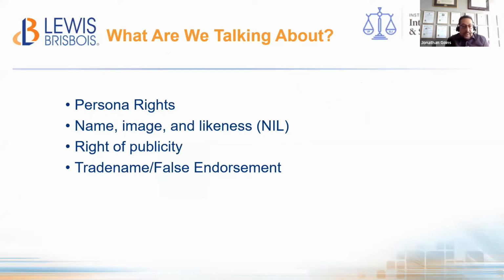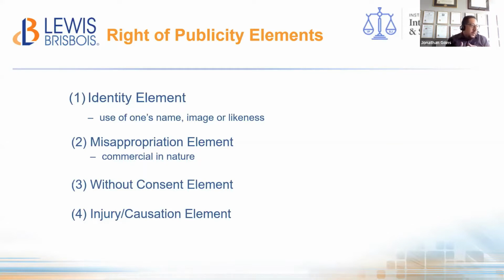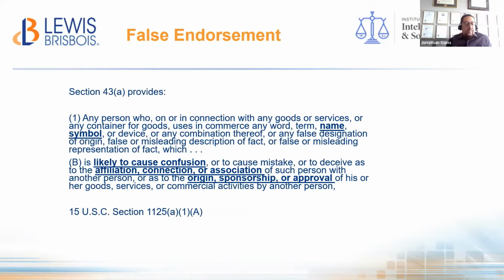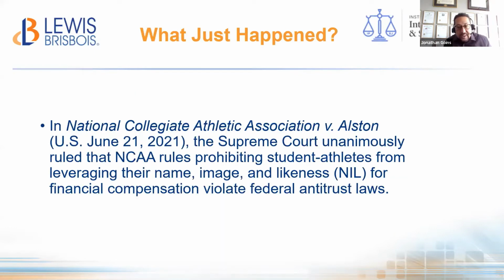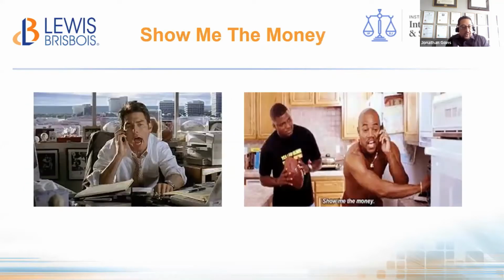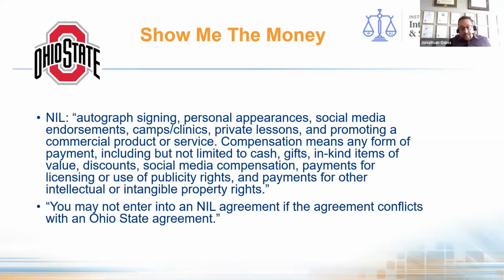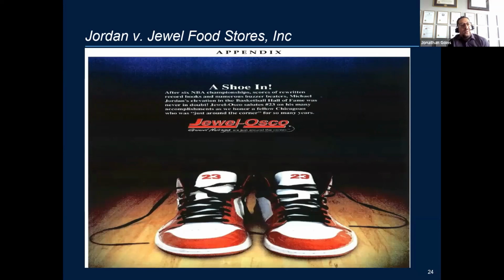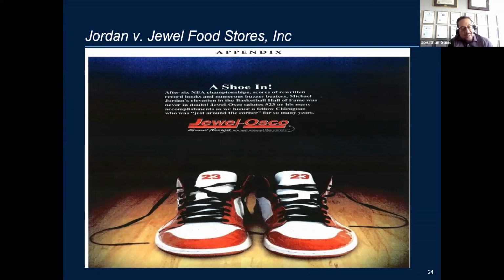Updates on College Athletes NIL & Celebrities Right of Publicity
Jonathan Goins, Principal – Lewis Brisbois Bisgaard & Smith LLP; Howard University School of Law, Class of 2002

Ron Katz, Author, Sports Ethics and Leadership (Routledge, 2017)